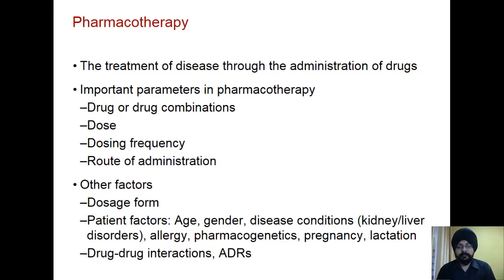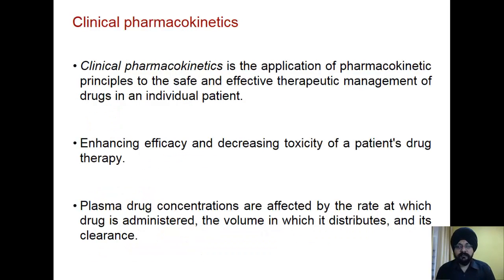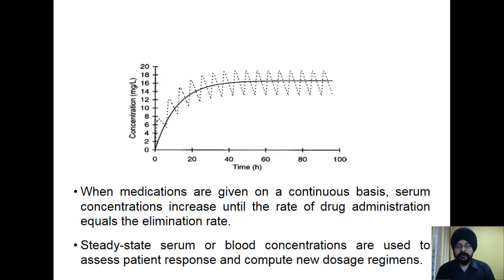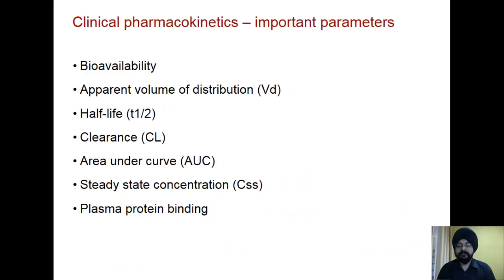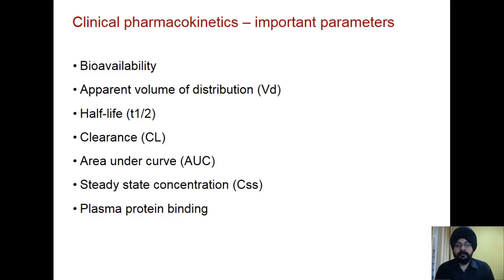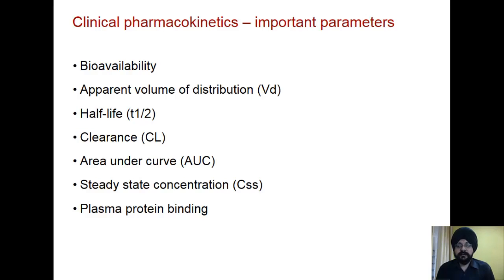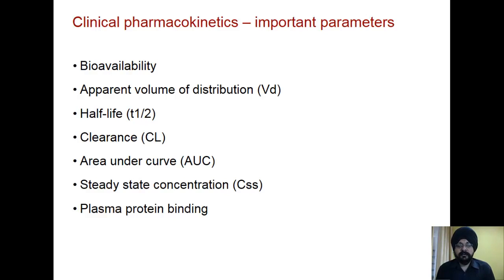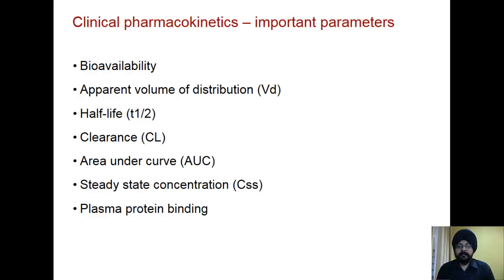Pharmacotherapy and Clinical Pharmacokinetics